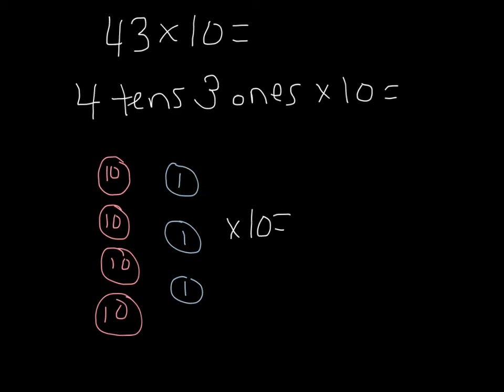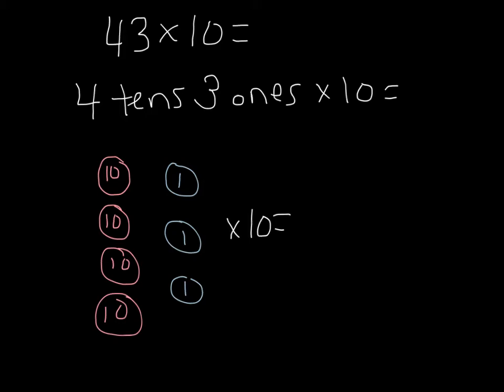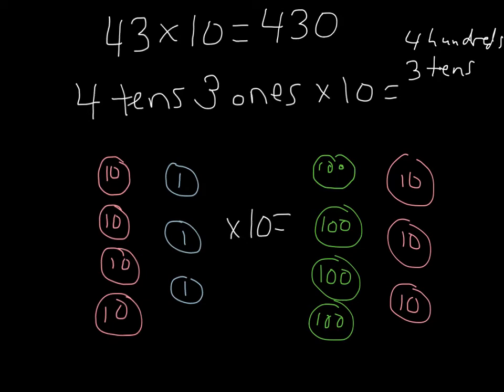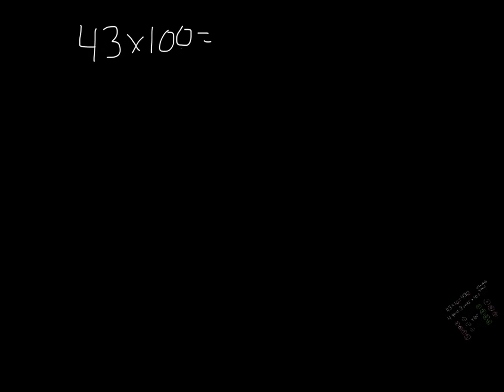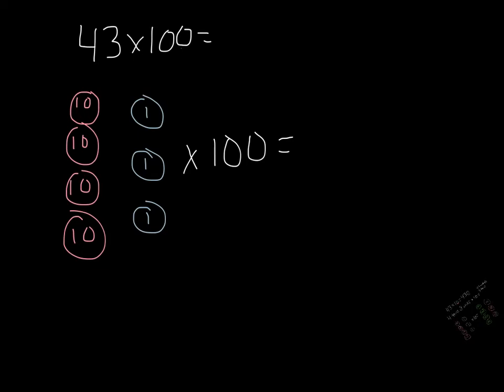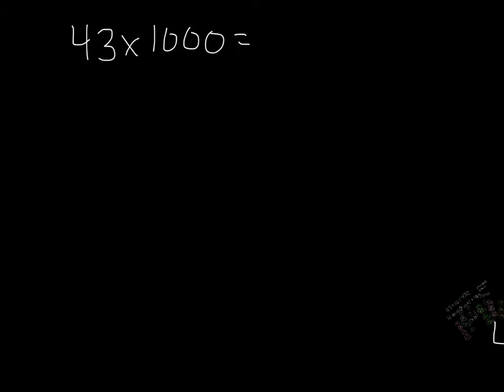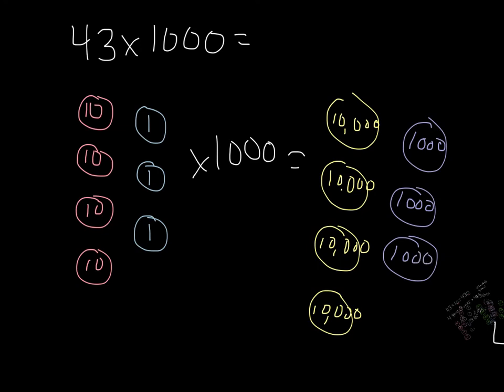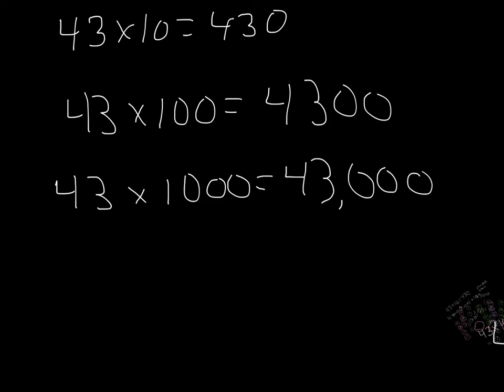Multiplying by 10 , 100, and 1000